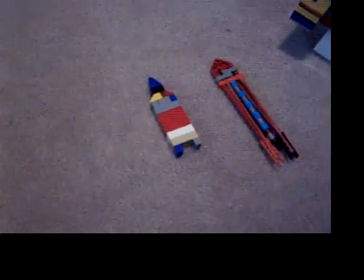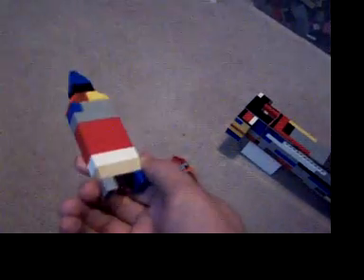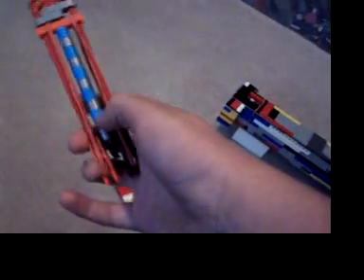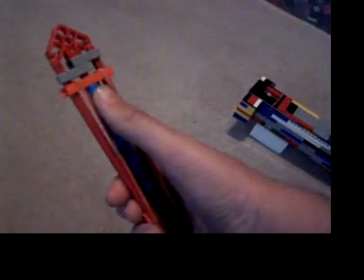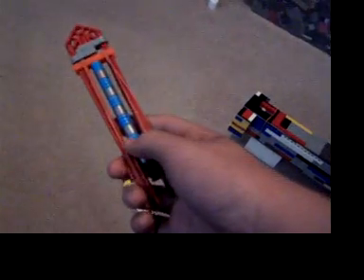The Lego Grenade/Rocket Projectile Launcher (The F1)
Check out my ALL NEW Website for all my Lego Guns

I was looking online and I saw that there were very few grenade launchers made out of lego, so I decided to make one. Some pros of this grenade launcher are:
-very strong
-can shoot many different projectiles, of different sizes
-accurate(for a grenade launcher)
-range of 25+ feet (depending on what RBs you use)
-the rocket has lots of stopping power
-looks cool

Cons
-long reload time (about a minute)
-no magazine (single fire)
-the top moving panel is annoying
-fairly heavy

In this video, I demonstrate using a 'rocket' I created, called the Mark I. I also show a fragmentation grenade which also works with the launcher, which I DID NOT MAKE called the X4 XPLODER mini knex hand grenade, which was created by Darth Trainman. Here is the instructable he made

I will try to make a lego frag grenade for the launcher.

Sorry about the crappy camera angles near the end of the video.